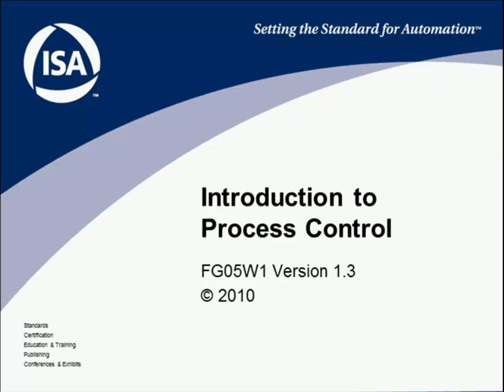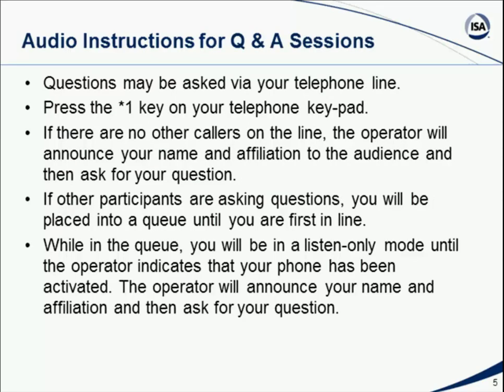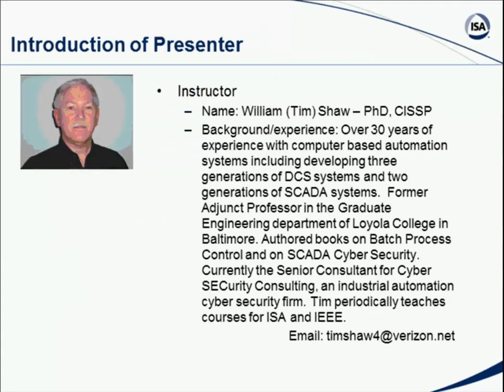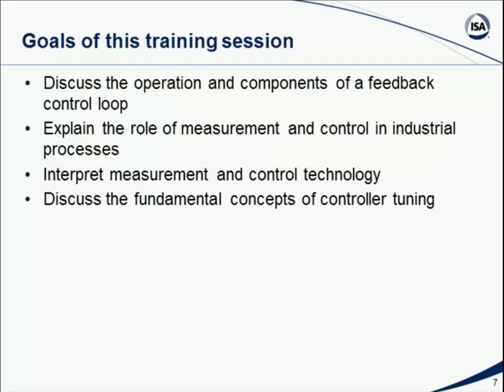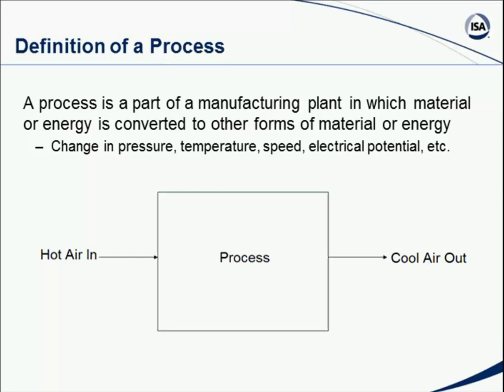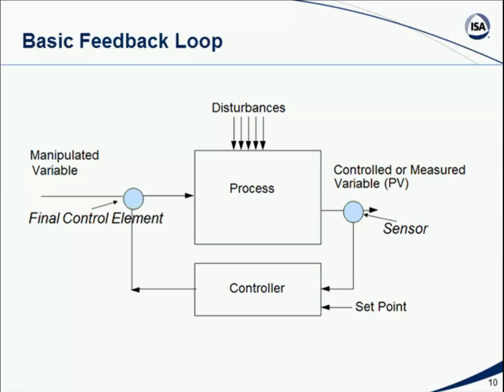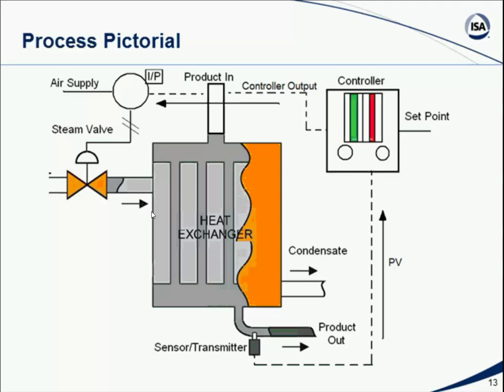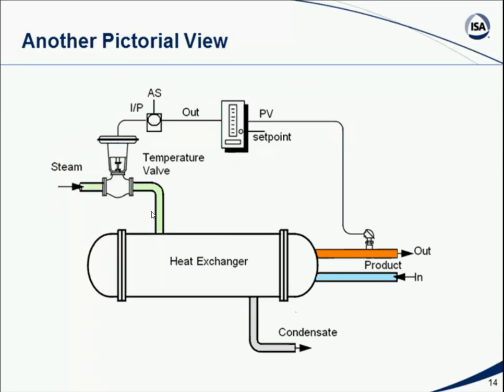1) Introduction to Process Control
ISA (International Society of Automation) presents an introduction to the basics of instrumentation and process control.